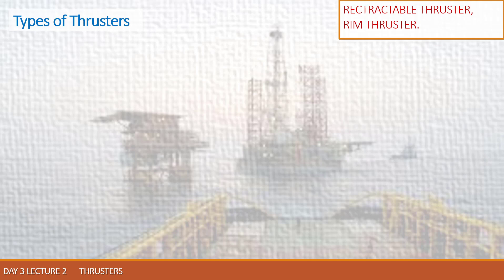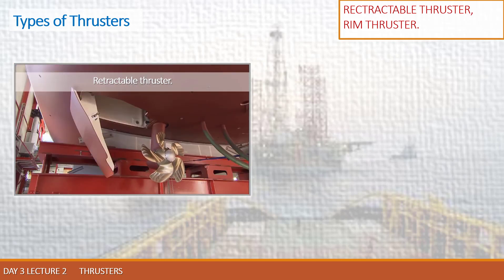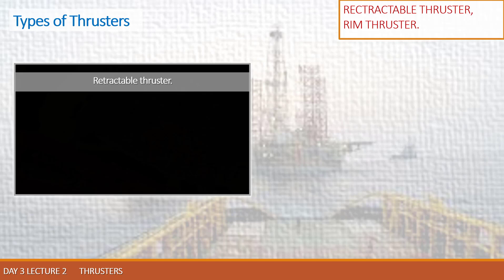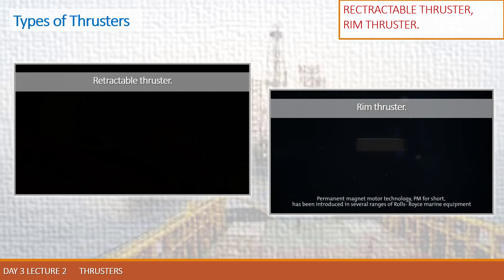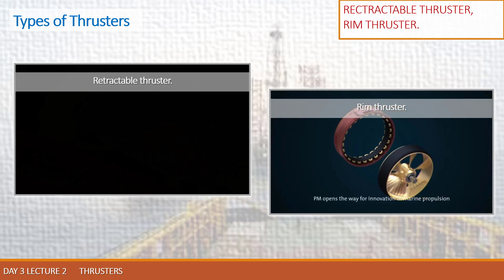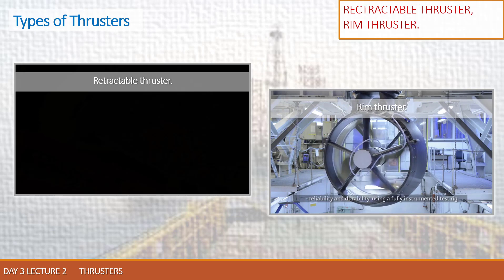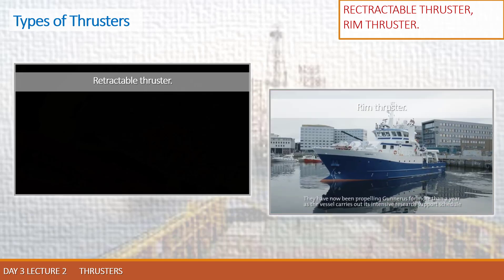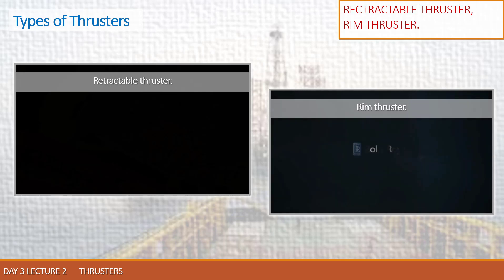DPI ONLINE 106 THRUSTERS RETRACTABLE RIM